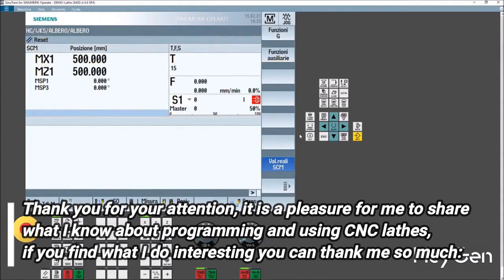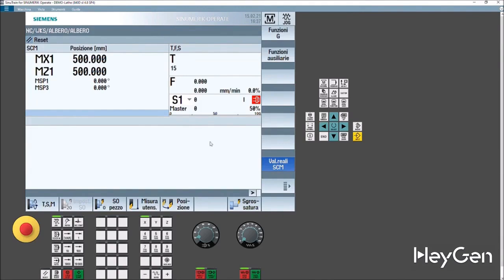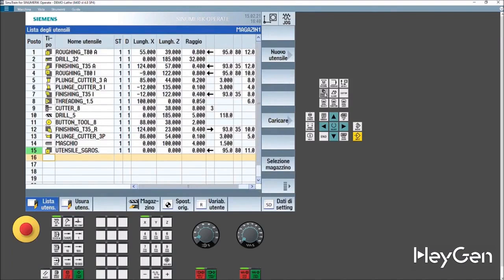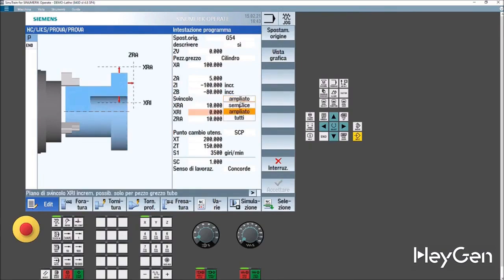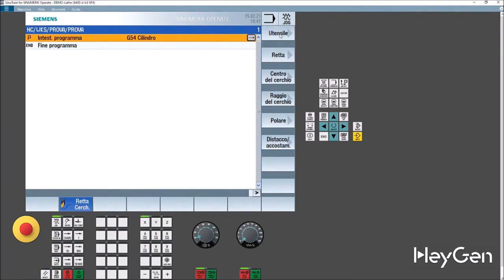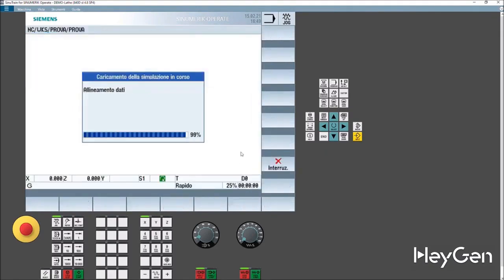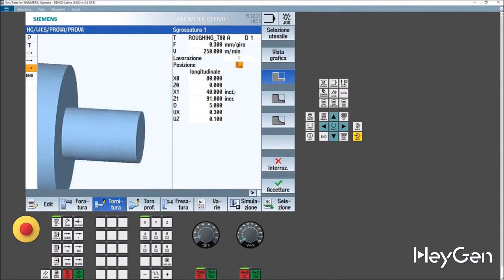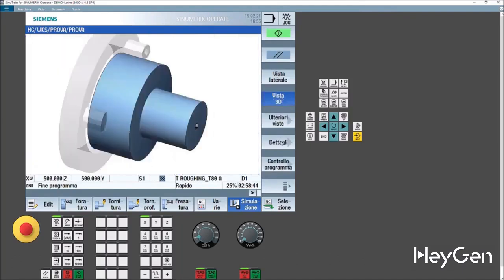N1 Tutorial ShopTurn Sinutrain siemens . Basic introduction, programme manager, si